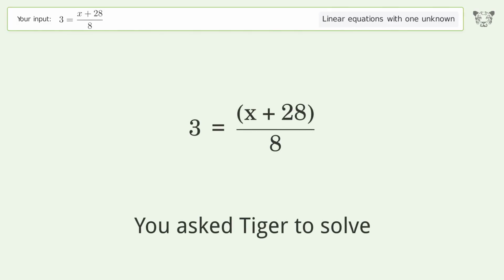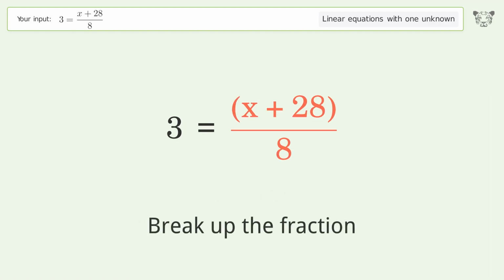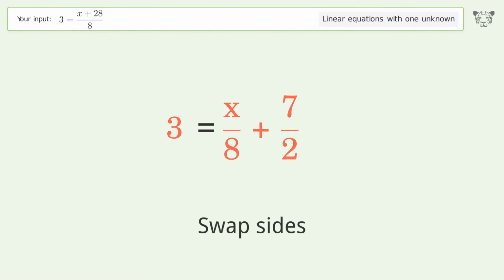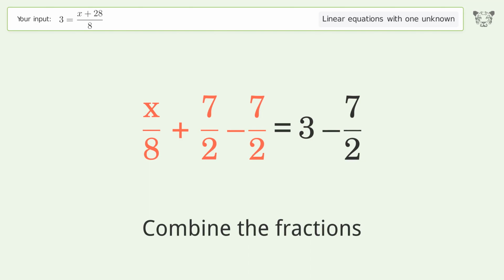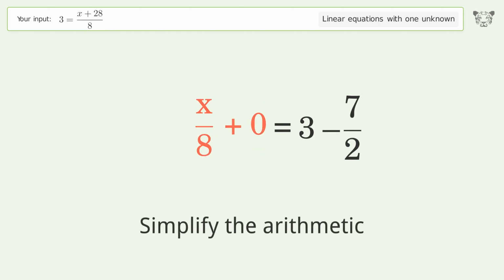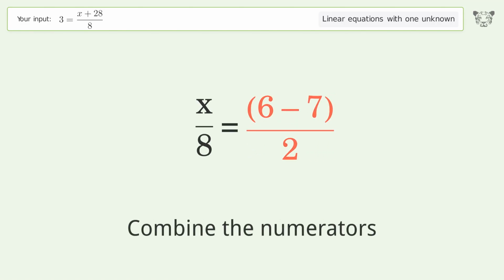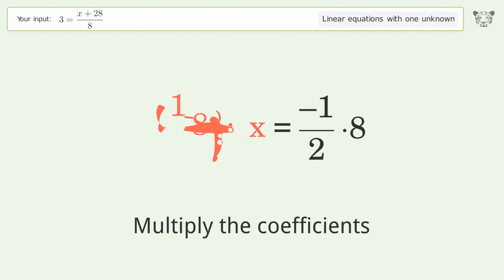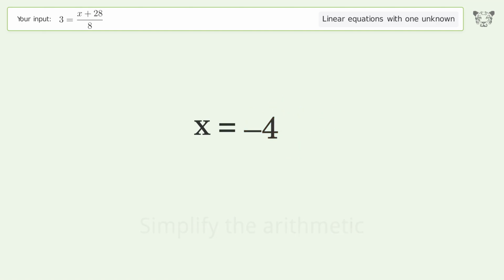Solve 3=(x+28)/8: Linear Equation Video Solution | Tiger Algebra